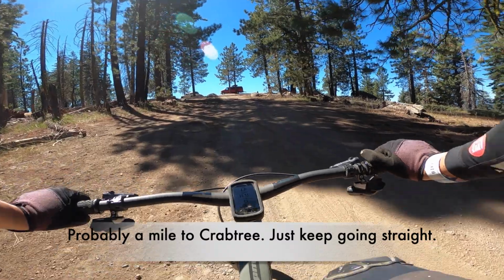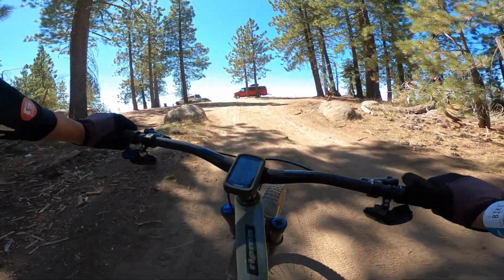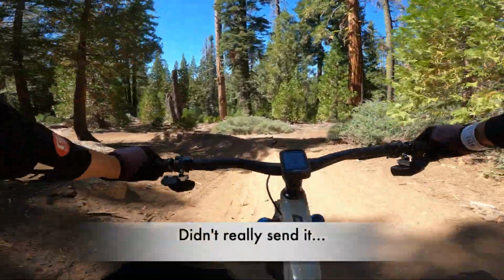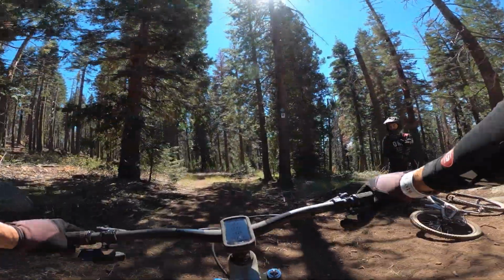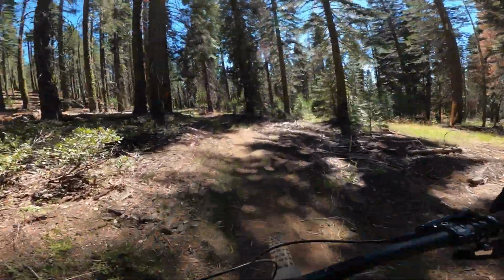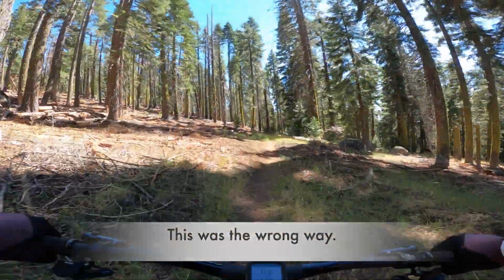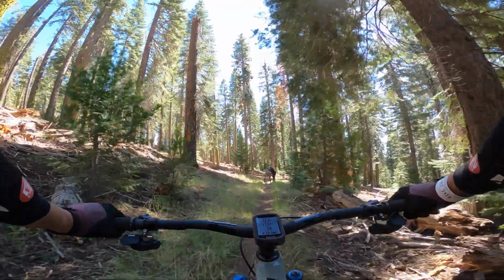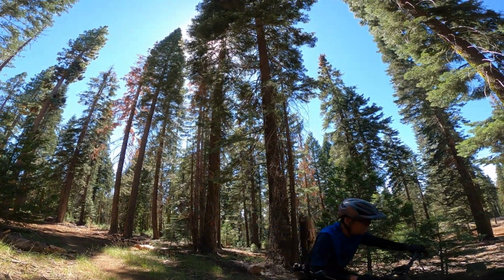Dodge Ridge Grand Opening Part 2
Part of the Dodge Ridge Bike Park grand opening. In this video we head off to Crabtree. We should have done this earlier instead of riding that one trail over and over. We only figured it out after lunch. We didn't have enough time to hit again after.

It would be nice to see once all the trails are open how the full Dodge Ridge Bike Park will turn out. I think there's lots of potential. Hurry up Dodge Ridge people. It's almost winter 🤣😛.

Call me if if you are ready to buy or sell a house. NOT a bike.

Get our ✌️🅵🆁🅴🅴✌️ Home Buyer's Guide!
Also NEW - First Time Home Buyers Guide!!!
Click 👉 shorturl.at/bcCKX

Mac Rogers
Broker Associate
Keller Williams Advisors
CalBRE: 01354261

Search for your dream home. Your info is never sold or shared unlike those national websites. PLUS the most up-to-date listings!